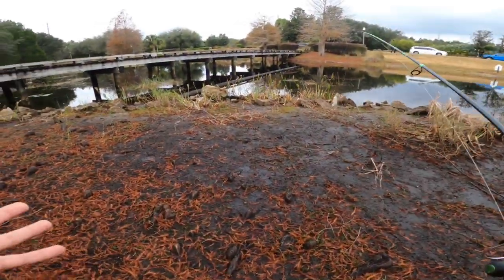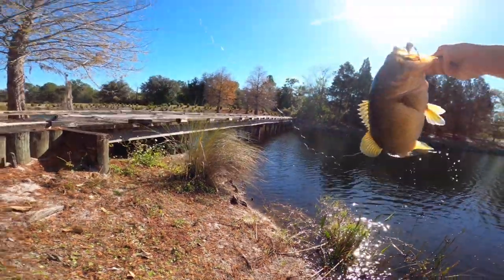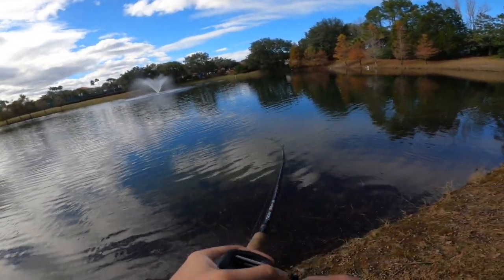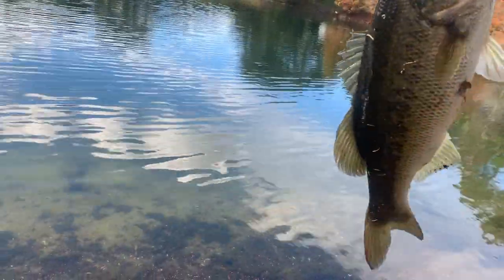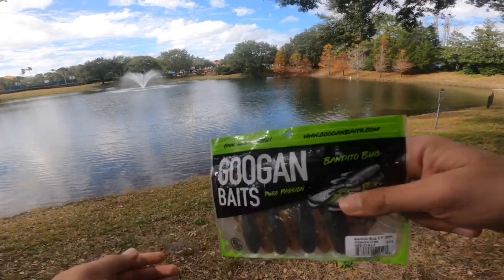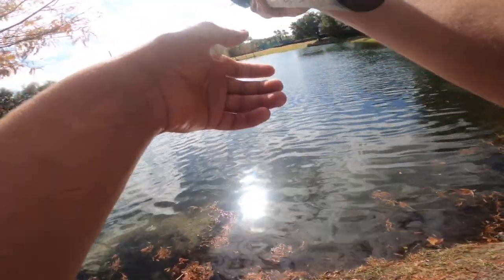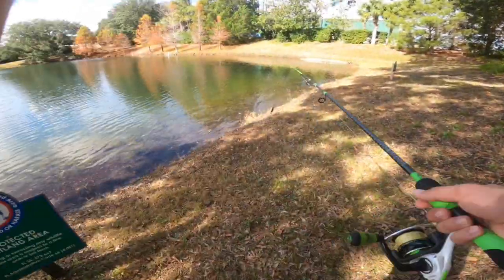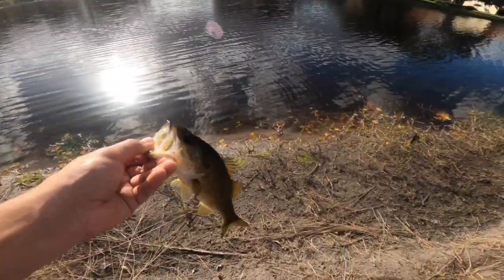Fishing ALLIGATOR Infested Ponds for Big Winter Time Florida Bass | Holiday Inn Orange Lake Resort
Follow my Instagrm- @nateharper11

this video is a little trip to Florida for some Bass fishing. it was so much fun and so cool to see all the Alligators and to catch some nice fish. i hope you enjoy the video don't forget to like and Subscribe!!!